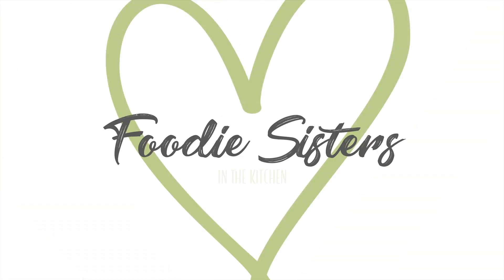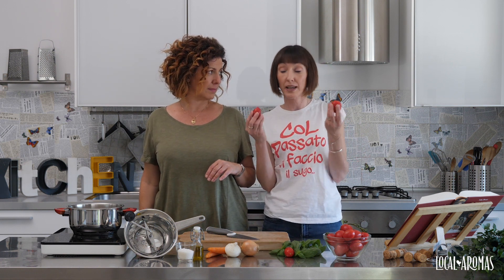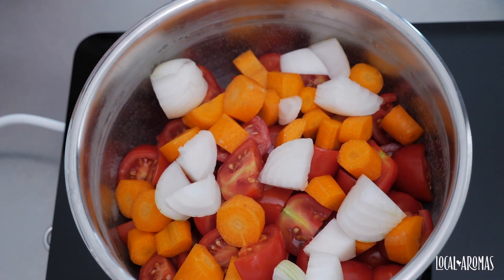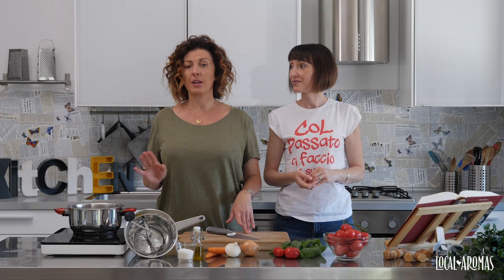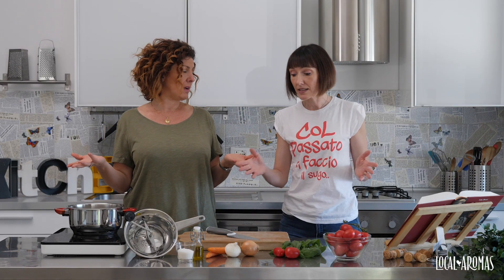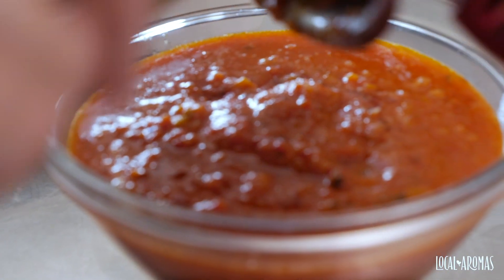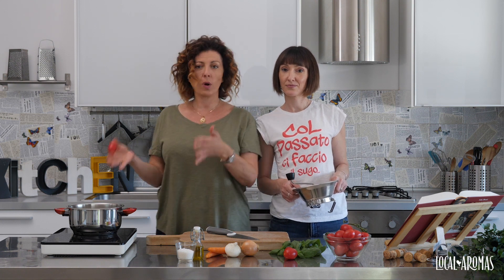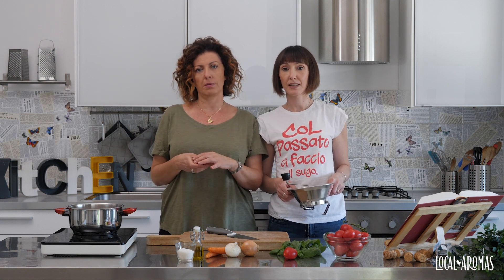Authentic Italian Homemade Tomato Sauce Recipe | Local Aromas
Homemade tomato sauce is a very versatile recipe and it is definitely the holy grail of authentic Italian cooking. You can use 'sugo di pomodoro' for everything from pasta to gnocchi to rice and as an excellent basis for more complicated recipes. Watch Foodie Sisters in Italy, Benedetta and Valeria, prepare this classic Italian tomato sauce recipe.

🎯 We are 100% Made in Italy
Foodie Sisters in Italy are Co-founders of Local Aromas | Rome, Italy